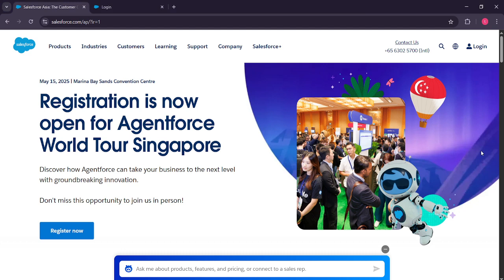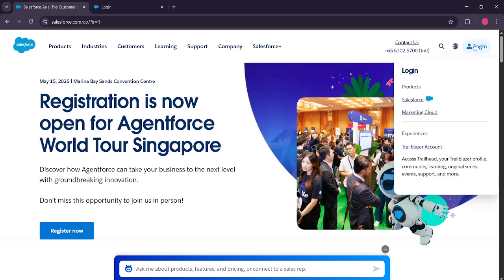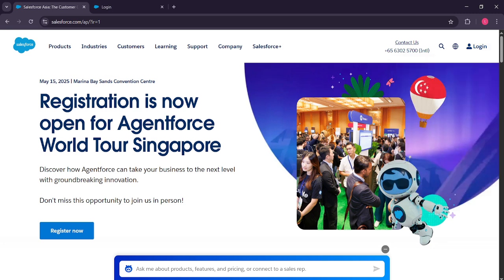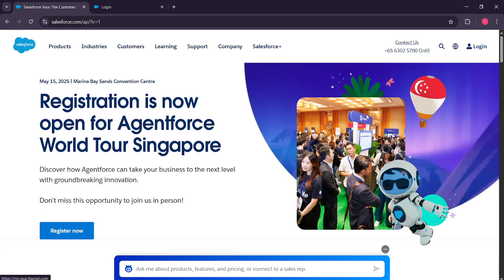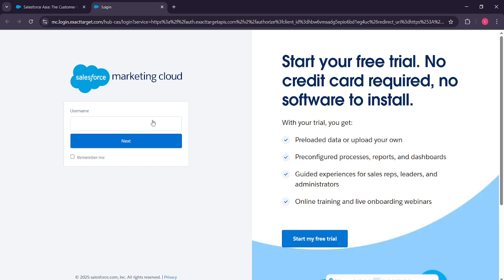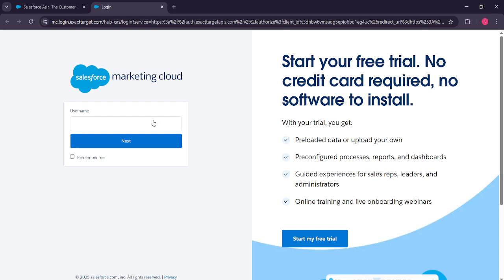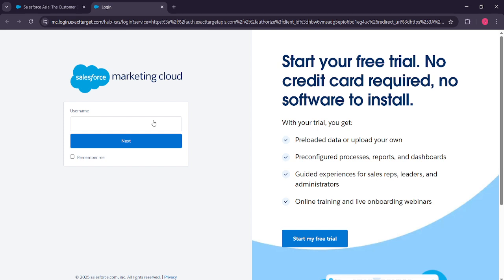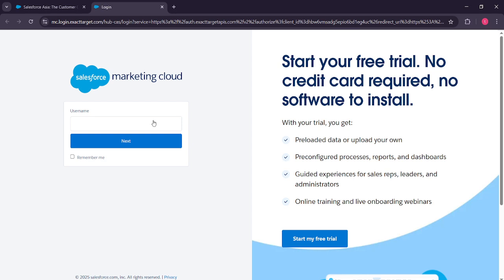How to Login Salesforce Marketing Cloud [2025 Full Guide]